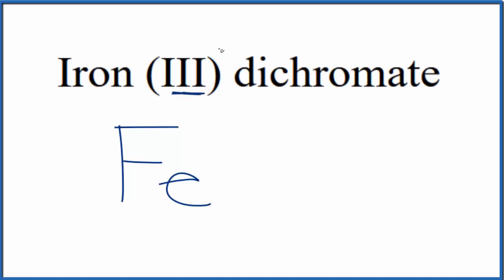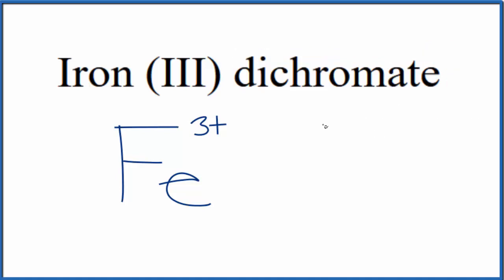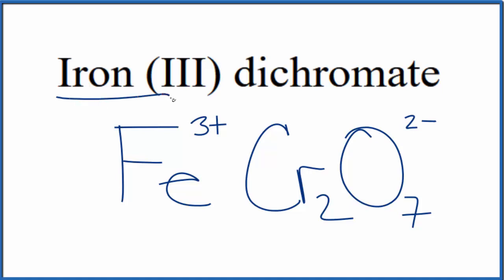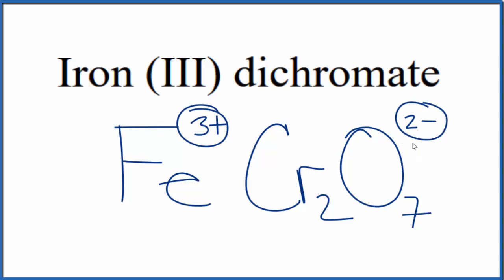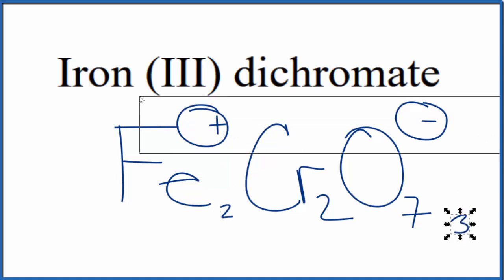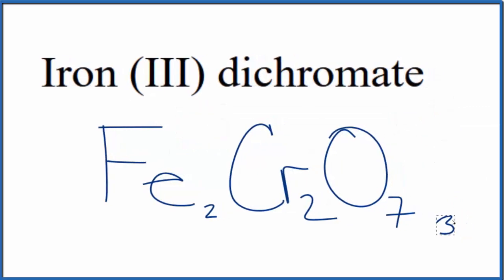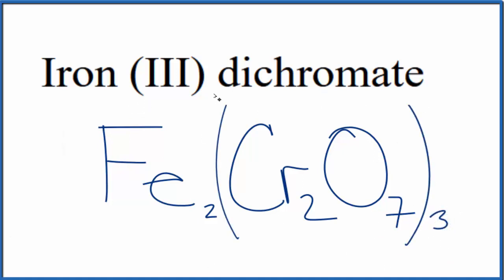How to Write the Formula for Iron (III) dichromate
In this video we'll write the correct formula for Iron (III) dichromate :  Fe2(Cr2O7)3.

To write the formula for Iron (III) dichromate we’ll use the Periodic Table, a Common Ion Table and follow some simple rules.

Because Iron (III) dichromate has a polyatomic ion (the group of non-metals after the metal) we'll need to use a table of names for common polyatomic ions, in addition to the Periodic Table.

1. Write the symbol and charge for the transition metal. The charge is the Roman Numeral in parentheses.
2. Write the symbol and charge for the non-metal. If you have a polyatomic ion, use the Common Ion table to find the formula and charge
3. See if the charges are balanced (if they are you're done!)
4. Add subscripts (if necessary) so the charge for the entire compound is zero.
5. Use the crisscross method to check your work.

For a complete tutorial on naming and formula writing for compounds, like Iron (III) dichromate and more, visit: